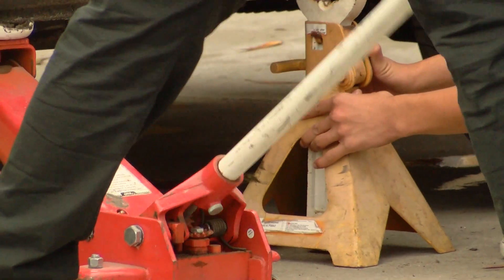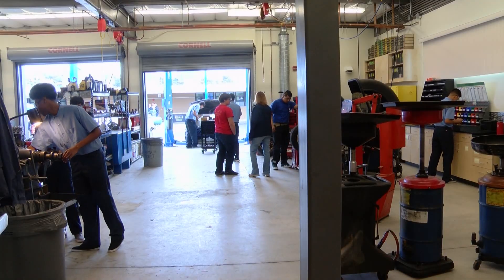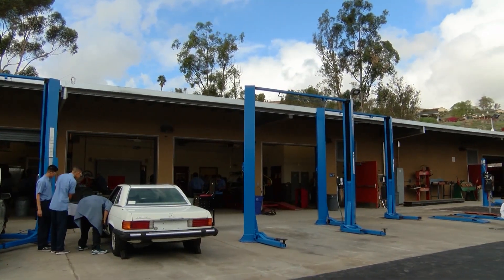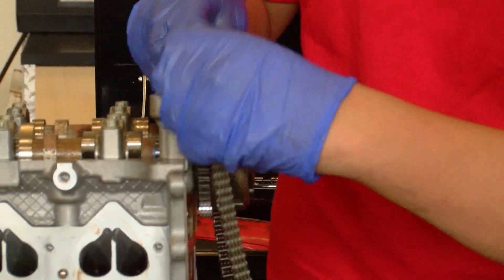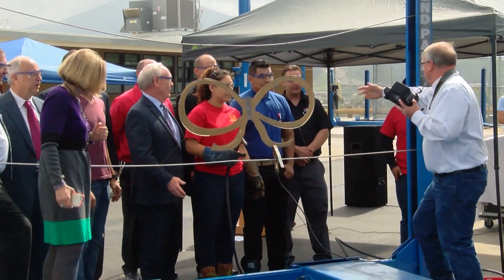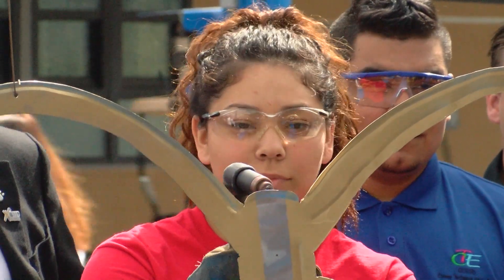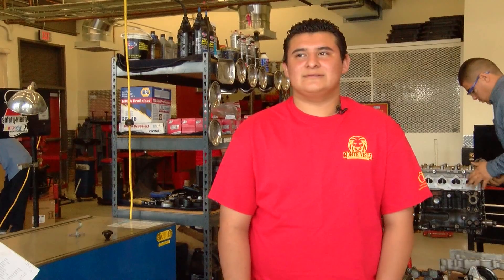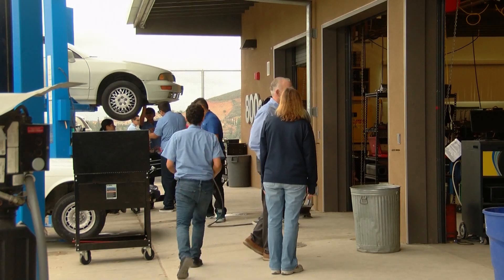Monte Vista High School Reopens Technical Education Buildings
Monte Vista High School has finished a $7.5 million renovation of its Career Technical Education buildings.